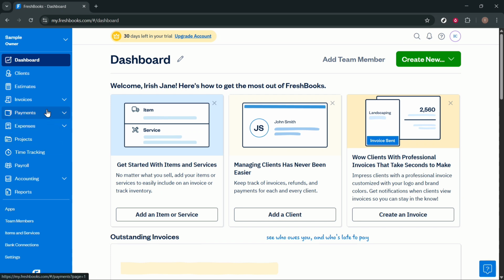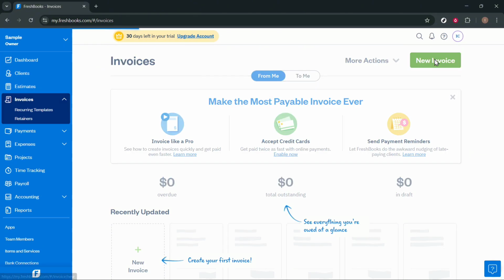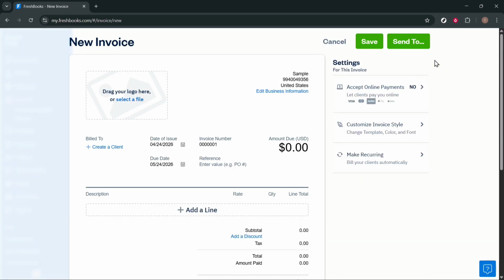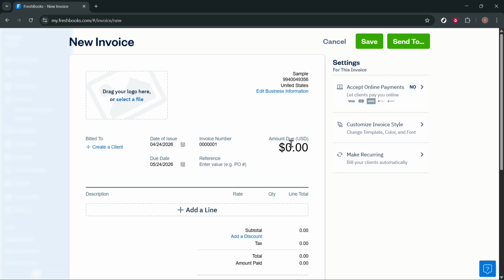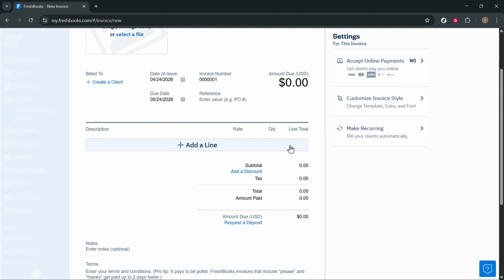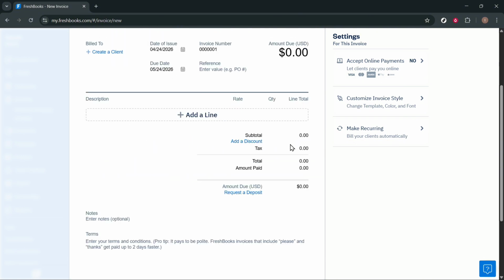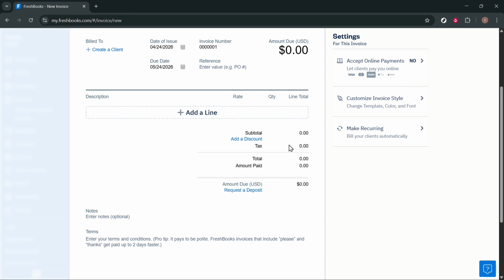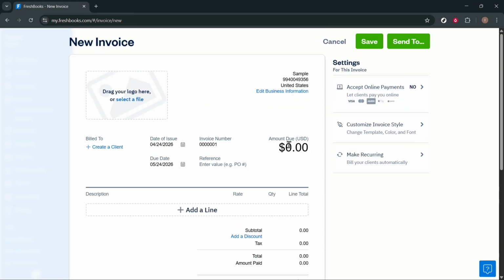Can FreshBooks Send Invoices to the UK?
Wondering if FreshBooks can send invoices to clients in the UK?📧 In this video, I’ll explain how FreshBooks handles international invoicing, currencies, and taxes so you can confidently bill UK customers. Whether you're a freelancer or business owner, this guide will help you send professional invoices globally